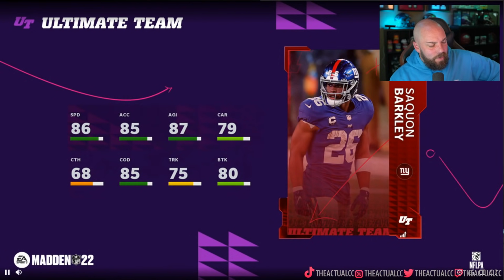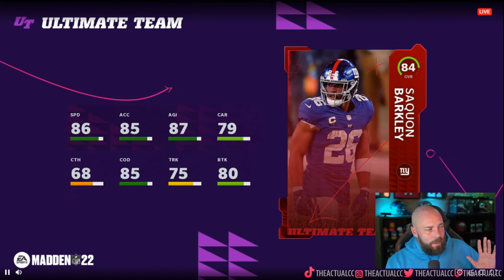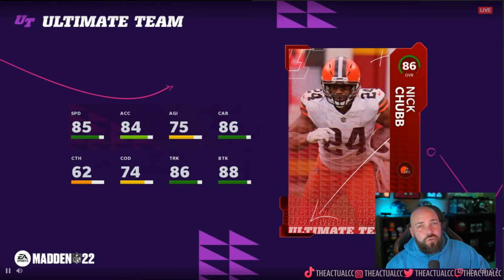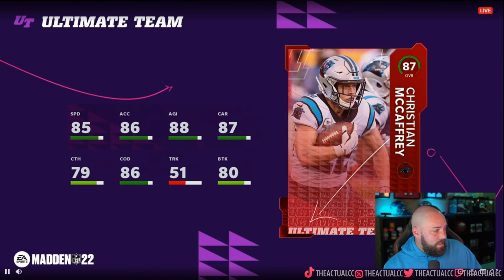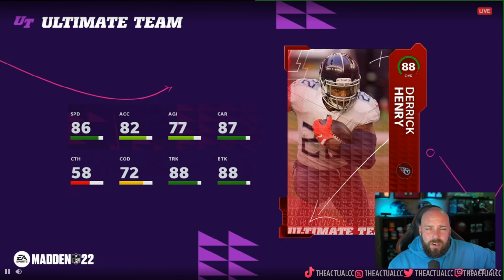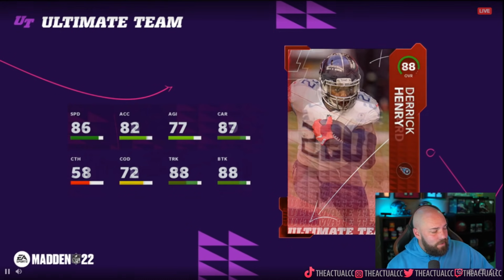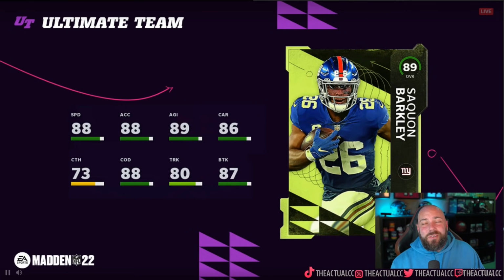THESE ARE THE RUNNING BACKS YOU NEED ON DAY ONE OF MADDEN 22!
●Looking to build the best team in madden? Go to MMOEXP